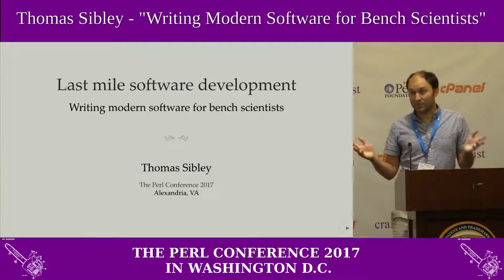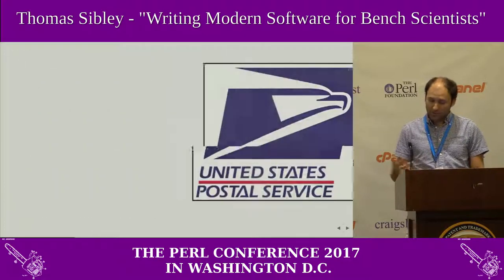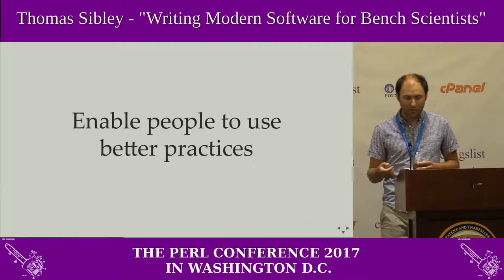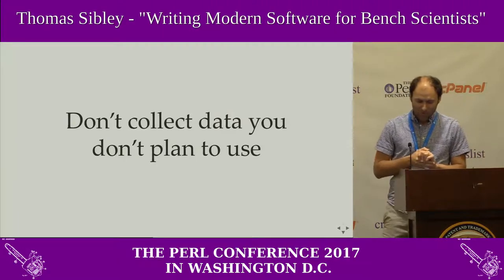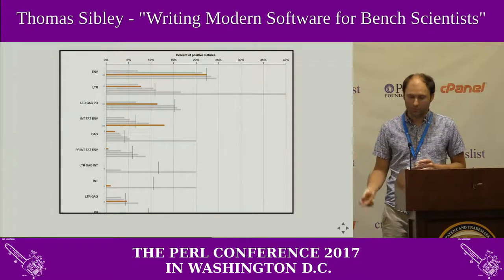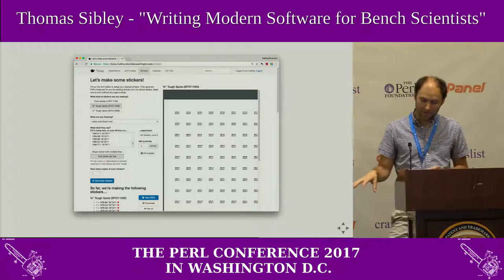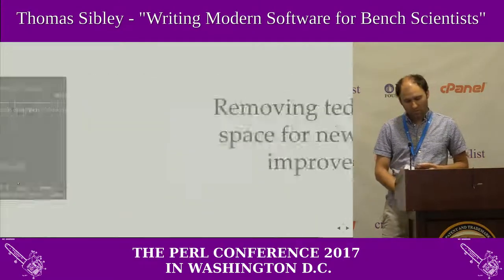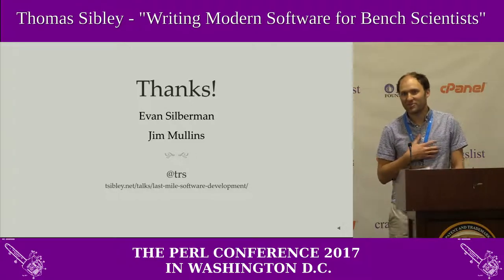Thomas Sibley - "Last mile software development: writing modern software for bench scientists"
This talk will focus on the need for, process of, and impact of developing custom software and data systems for scientists. My aim is to give you a glimpse into the rewarding world of software in science by drawing from concrete examples in own my experience of building systems using Perl, Python, JavaScript, Elm, and many other languages. For over three years now I've been the staff programmer in a biology research lab at the University of Washington, and I'll share what I've learned along the way after making the jump from commercial software development.

Interested in learning more about software in science? This talk is for you!

Do startups excite you? A science research lab has more in common with a startup than you might think!

Enjoy learning new domain knowledge to get your job done? Biology is fascinating and amazing!

I’m a software developer in a University of Washington microbiology lab despite my Geology degree. I still like rocks though and not just in my Old Fashioned.